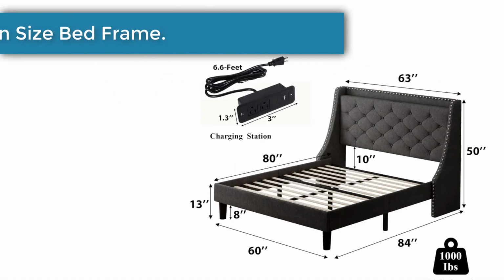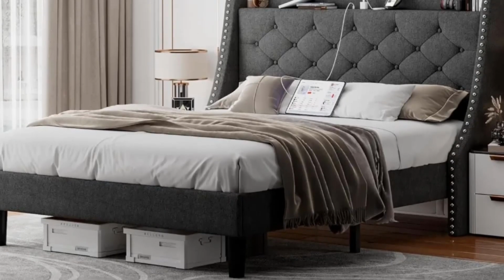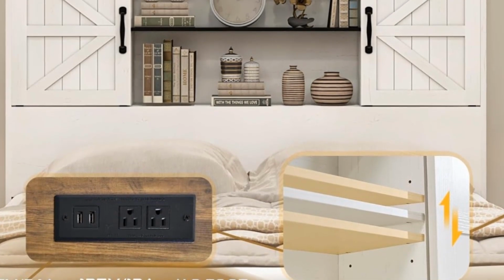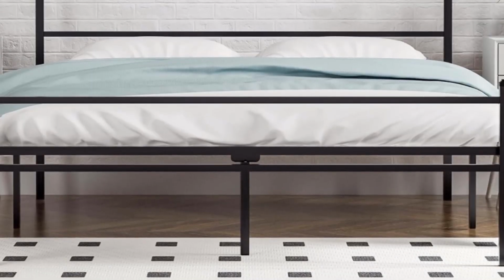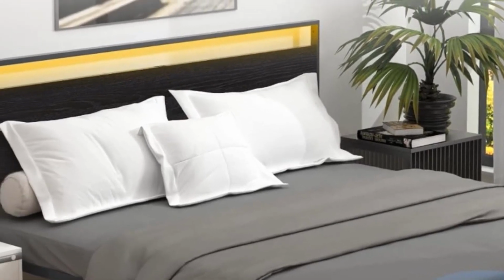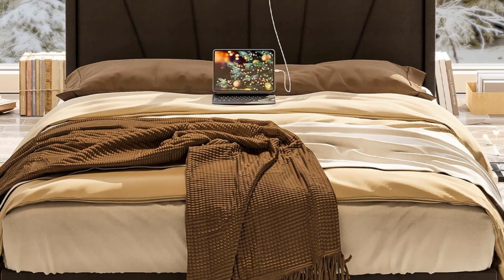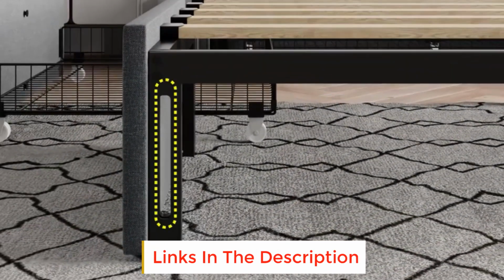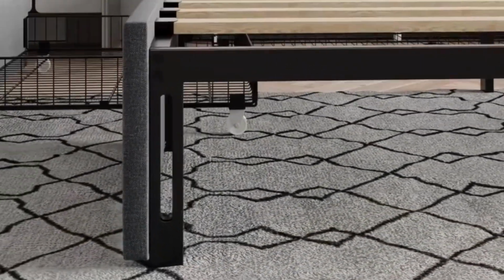✅Top 5 Best Bed Frames in 2024 | Best Sturdiest Bed Frames to Buy Online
1. RUO WU Queen Size Bed Frame.

2. RUO WU Full Size Wood Platform Bed Frame.

3. Sturdy Noise Free Queen Bed Frame.

4. LIKIMIO Queen Bed Frame.

5. Allewie Queen Size Platform Bed Frame.

Hey guys in this video we are going to be checking out the Best Bed Frames You Can Buy Right Now. We made This List Based On Our Personal Opinion and hours of research & we have listed them based on the type of features and Price. We have Included options for every type of user so whether you are looking for the best budget.
In this video, we listed the Best Short Throw Projectors.